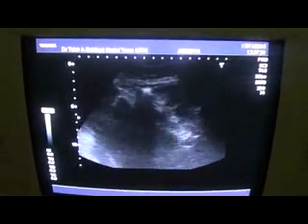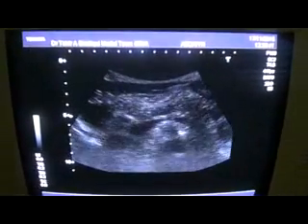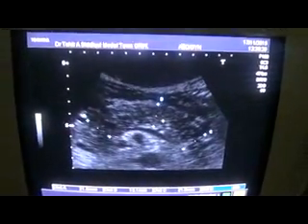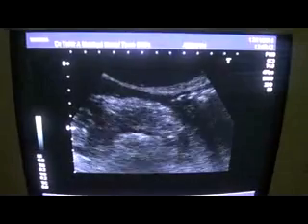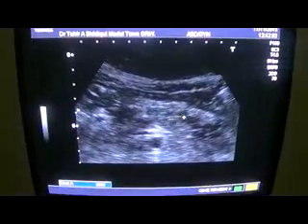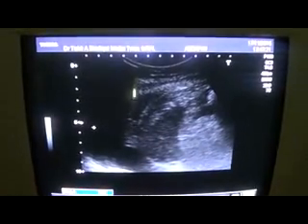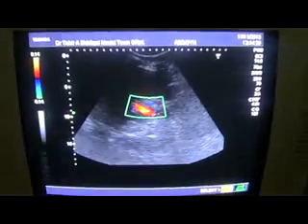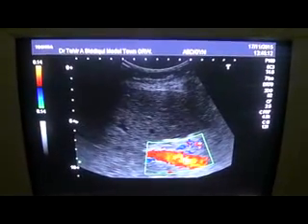HEMORRAGHIC PANCREATITIS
Gujranwala. Pakistan